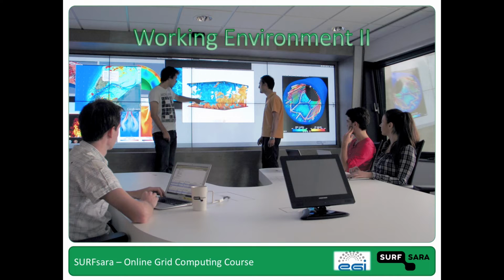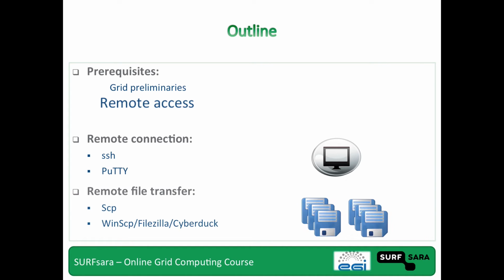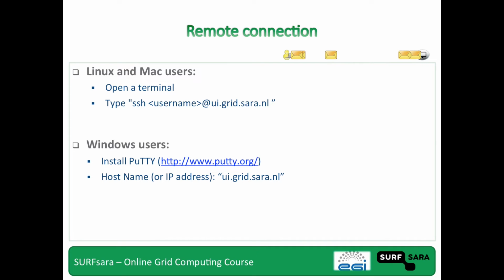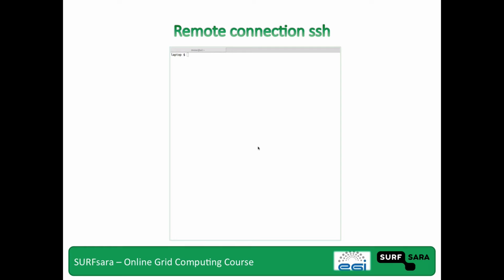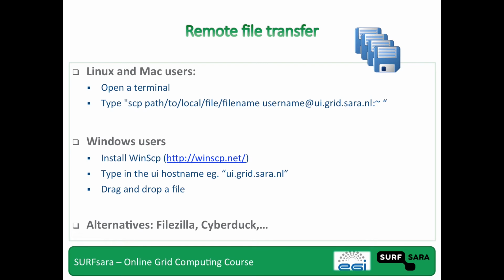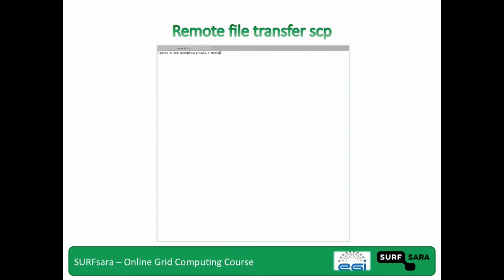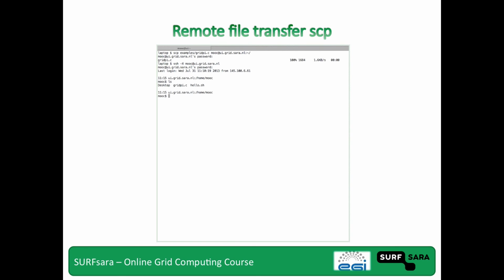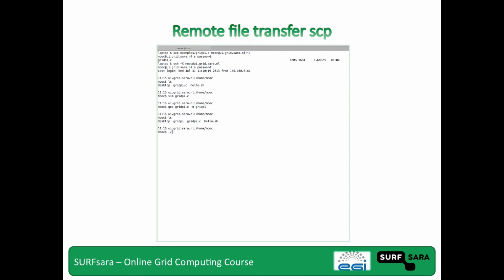L7 W2 Working Environment II Remote access